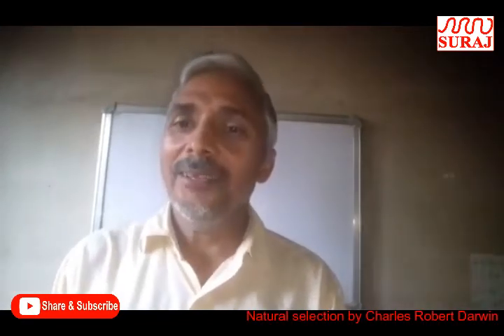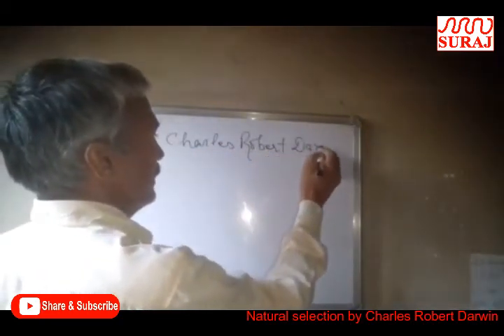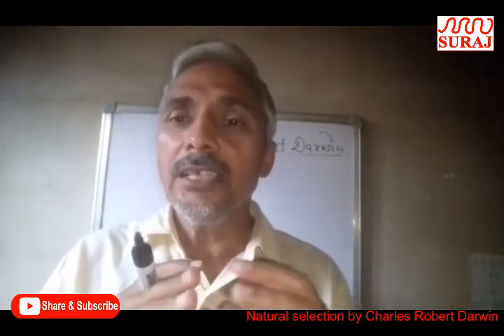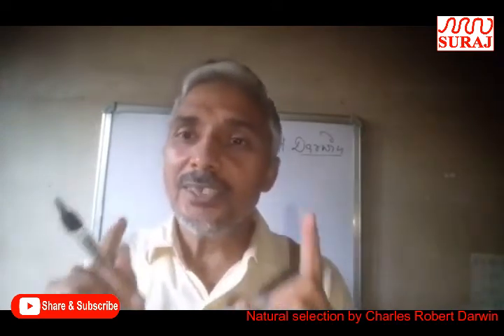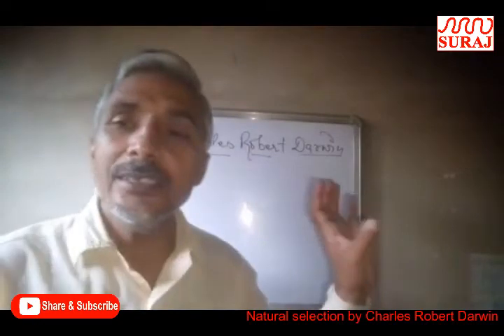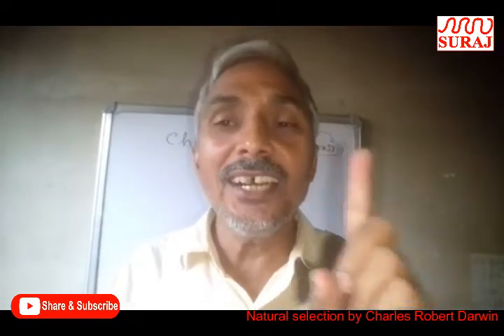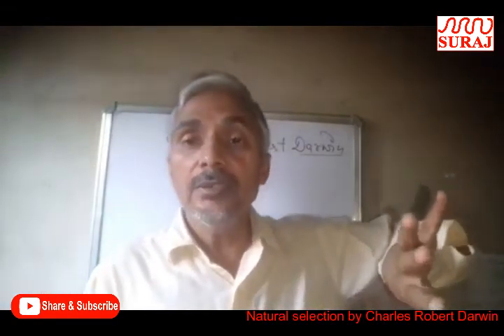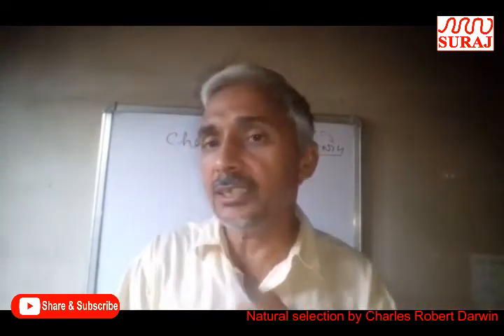SURAJ SCHOOL l Natural selection by Charles Robert Darwin 9th l SURAJ EDUCATION GROUP